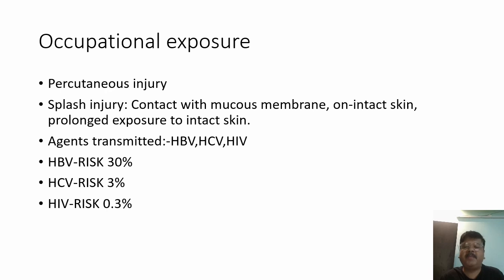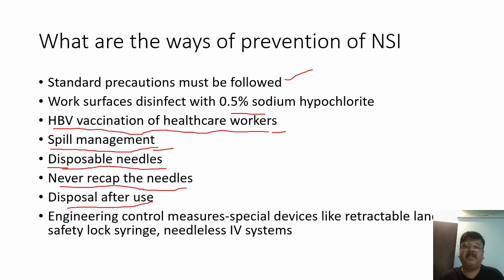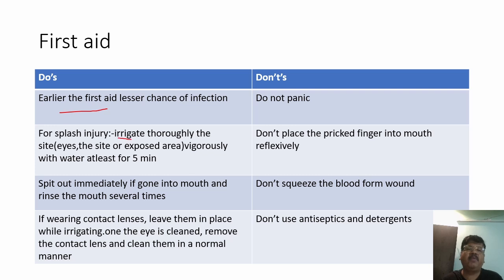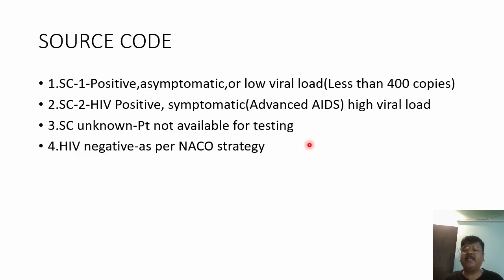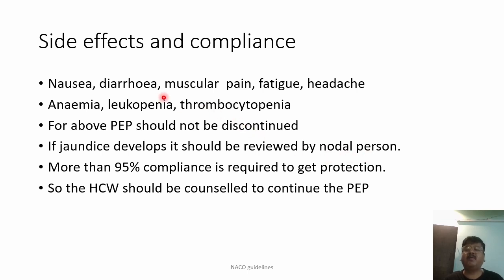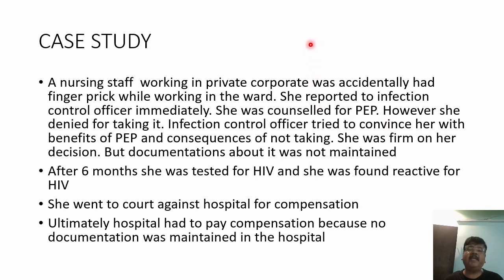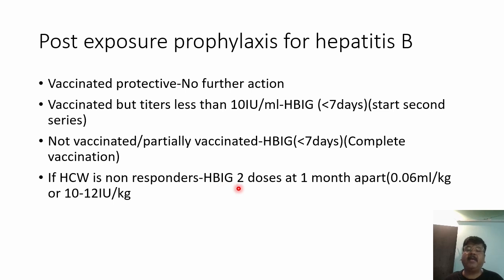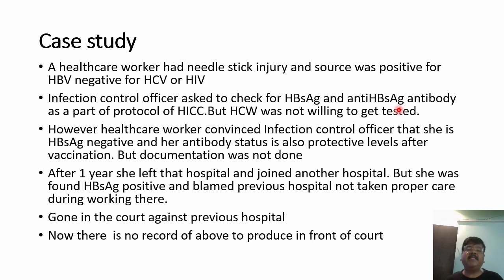NEEDLE STICK INJURY IN HCW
THIS IS AN EDUCATIONAL VIEDO FOR MBBS AND MD STUSENTS(ALL BRANCHES)DOCTORS WORKING IN THE HOSPITALS.MOREOVER THIS VIDEO ALSO MAY BE HELPFUL TO NURSING AND PARAMEDICAL STAFF AND STUDENTS.THIS LECTURE WILL GIVE SOME ACCOUNT OF ACTION PLAN IF SOME HEALTHCAREWORKER SUFFERS FROM NEEDLE STICK INJURY.WHAT ARE THE DOs AND DONTs.ANYONE WHO IS INVOLVED IN PATIENT CARE MUST WATCH THIS VIDEO TO SAFEGUARD HIMSELF/HERSELF AGAINST NEEDLESTICK INJURY. THANK YOU!